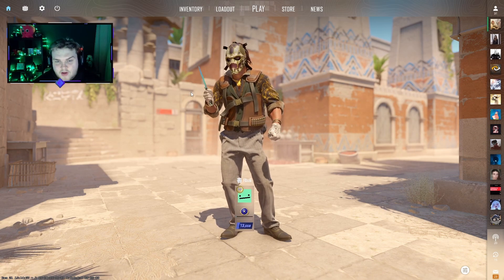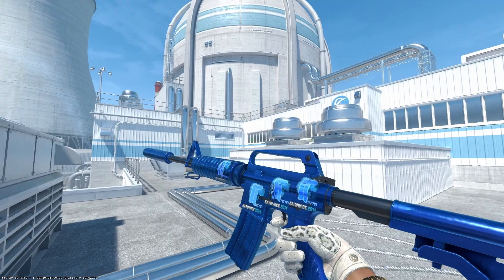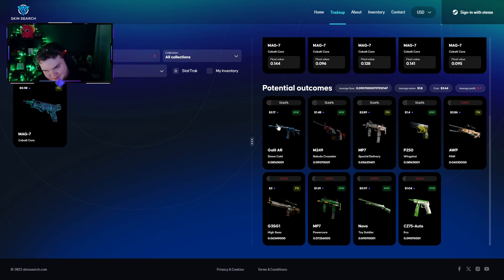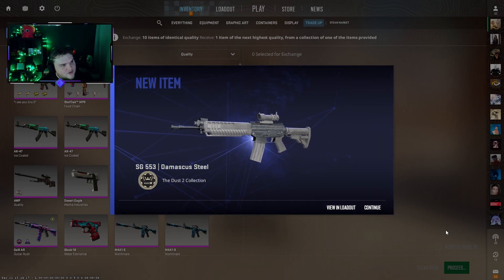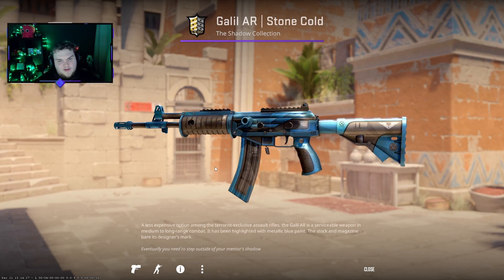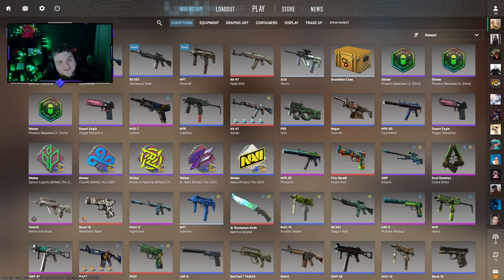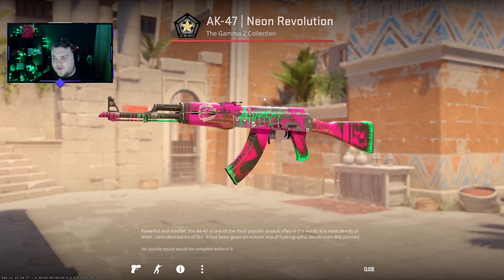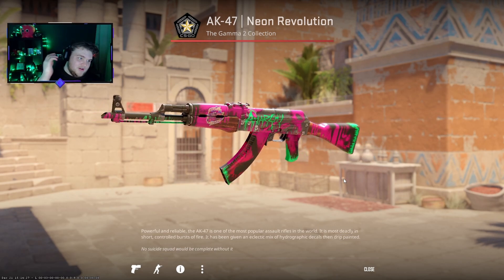Can you make PROFIT from CS2 Trade Ups?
Want to buy and sell CS skins with 0% fees for the best prices? Check it out

Today we are trying something new, looking at CS TradeUps... in the last year since playing Counter-Strike as my main game, I've fallen in love with the skins side of things but never paid attention to tradeups, and I want to learn with you guys!
Timestamps below:

0:00 - Intro & CS2 Giveaway
1:35 - Profitable Tradeups Mistake..
3:04 - CS2 Trade Ups #1
4:02 - CS2 Trade Ups #2
5:25 - CS2 Trade Ups #3

Let me know which was your favourite and which video format you prefer!

Today's video: Can you make PROFIT from CS2 Trade Ups? The Best Cheap CS2 Skins, Knives & Gloves (2023)